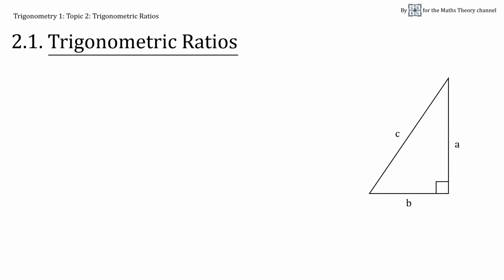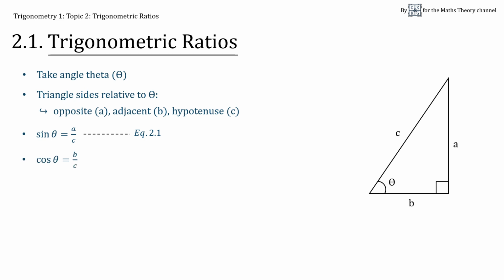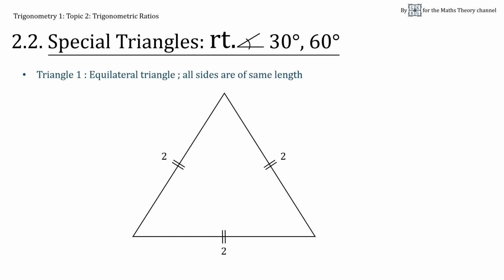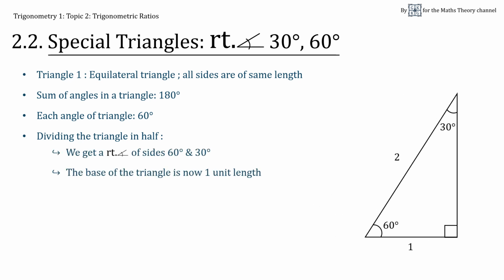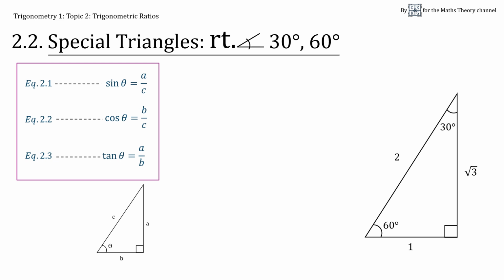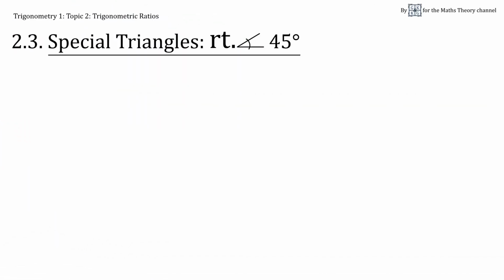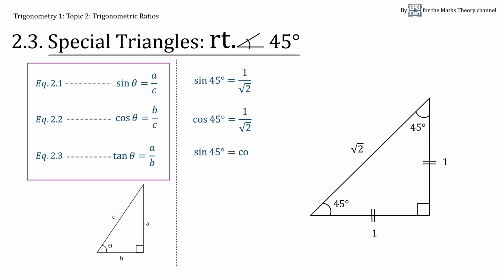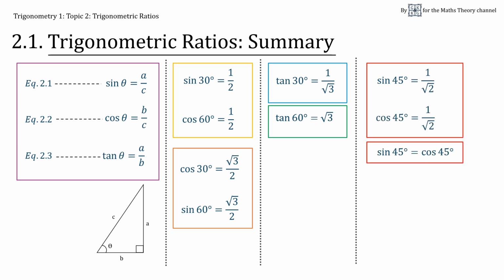Trigonometric Ratios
Trigonometry - Part 1 - Topic 2 - Trigonometric Ratios